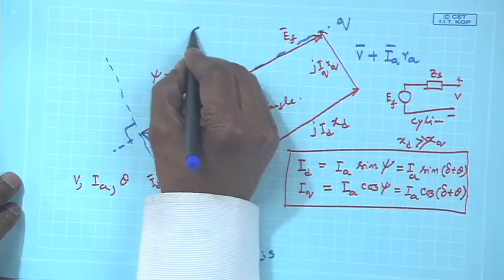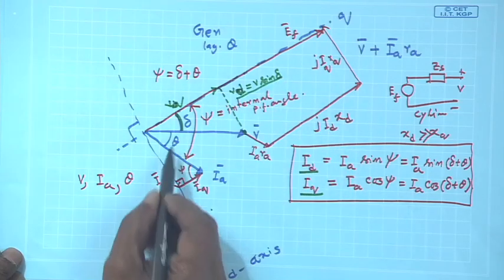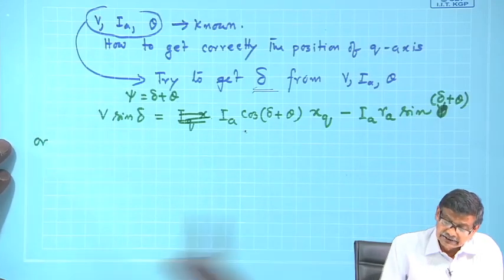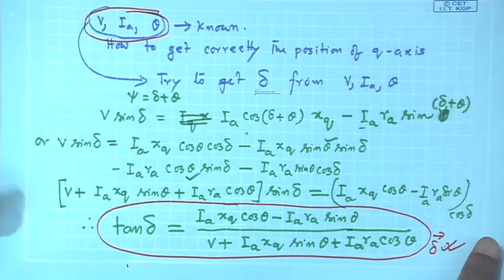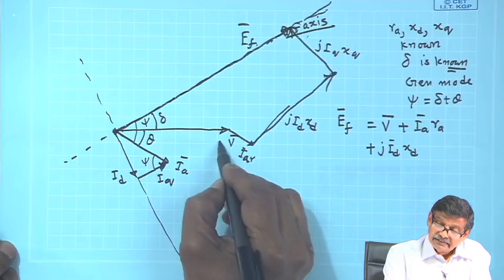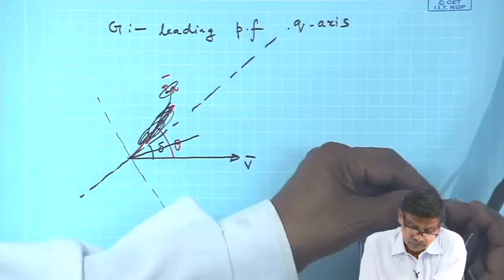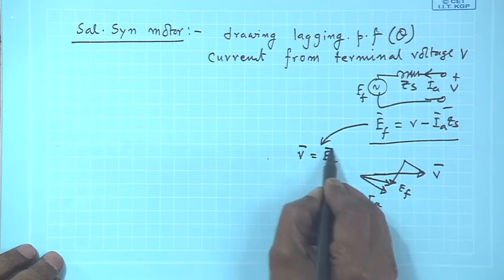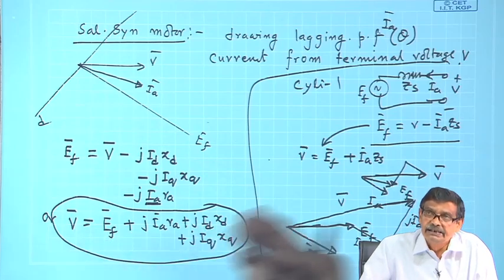Lecture 86: Phasor Diagram of Salient Pole Synchronous Machine for Generator and Motor Mode